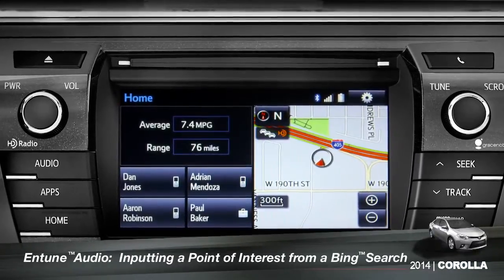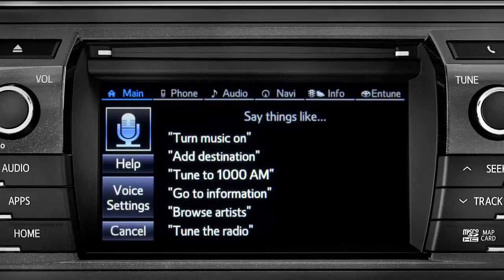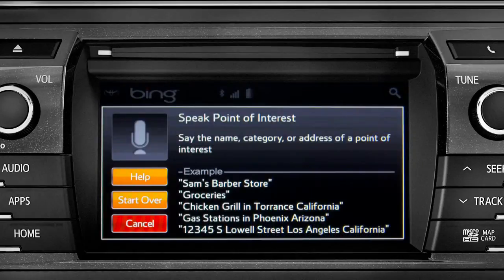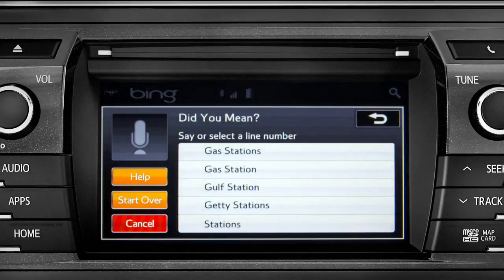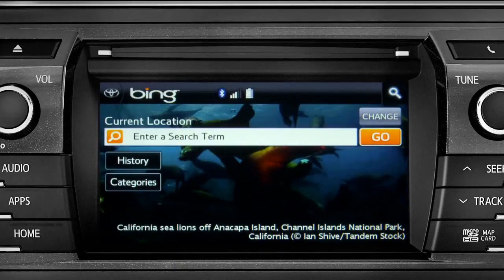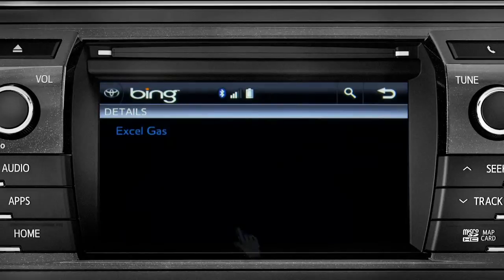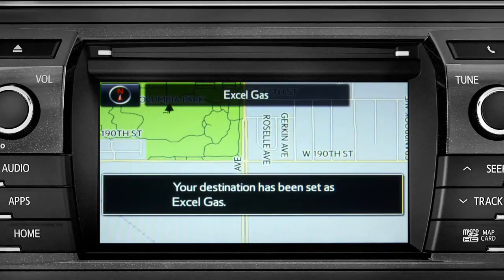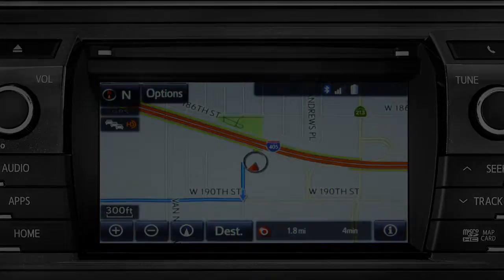Corolla How To Inputting a Point of Interest From a Bing™ Search 2014 Toyota Corolla